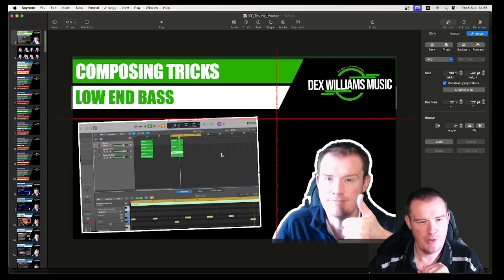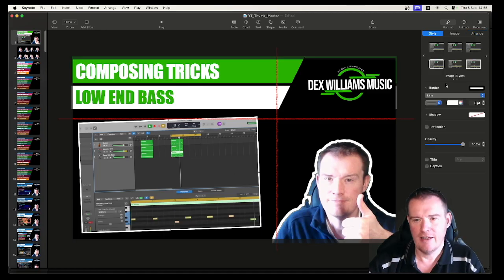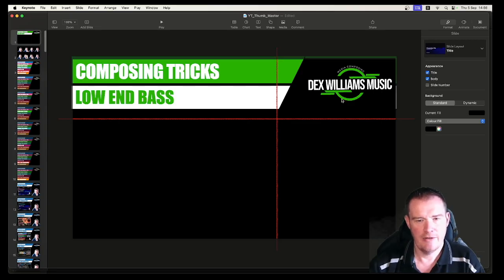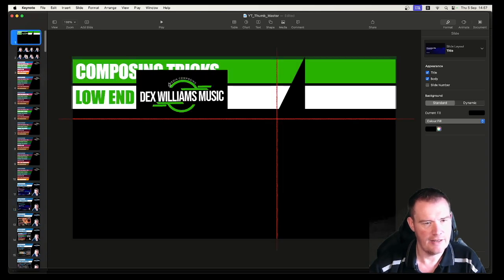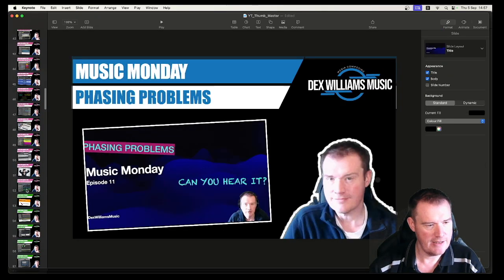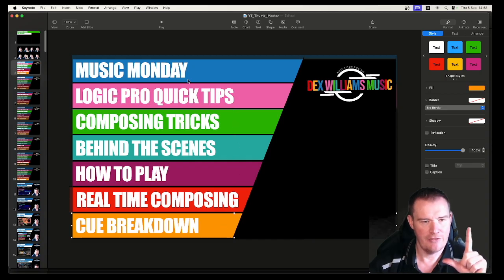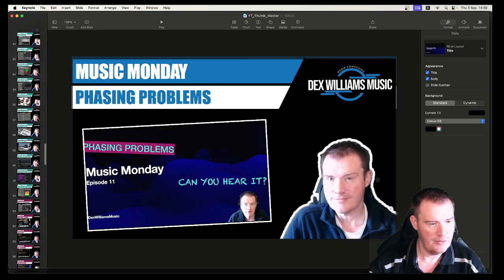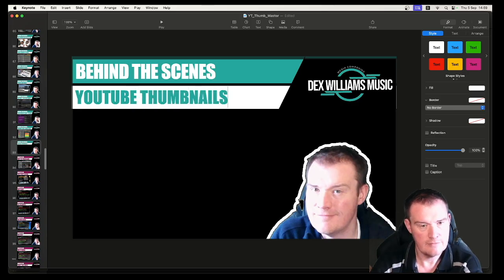How I MAKE YouTube THUMBNAILS - Behind The Scenes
This is how I create consistent Thumbnail Images for YouTube episodes. You can use any presentation program for this such as Keynote or PowerPoint and once you get one setup you can just duplicate and edit to create the next one. If you want outline headshots you will need to do that in an image manipulation program, but there are lots of online tutorials to help with that. I hope you find it useful... normal musical service will return tomorrow :) Dex